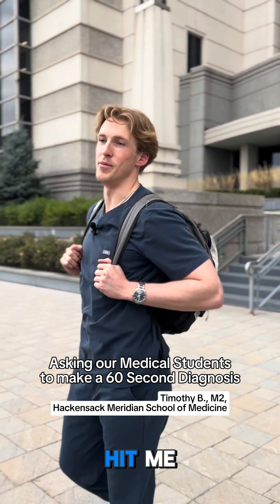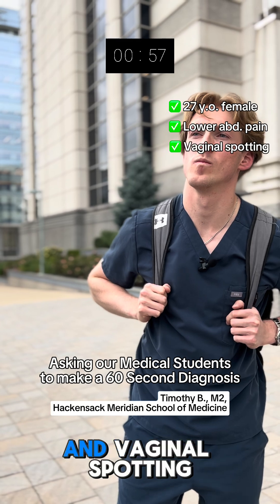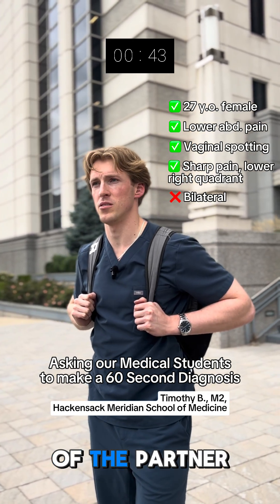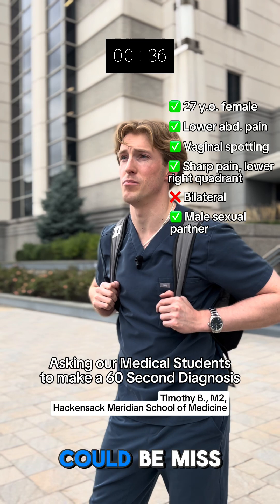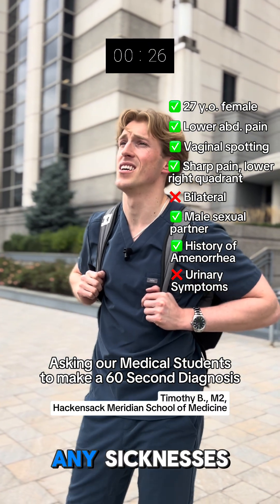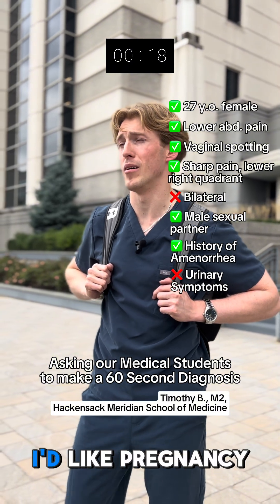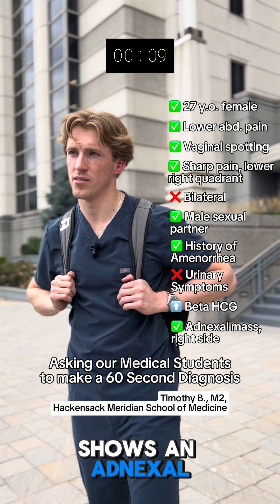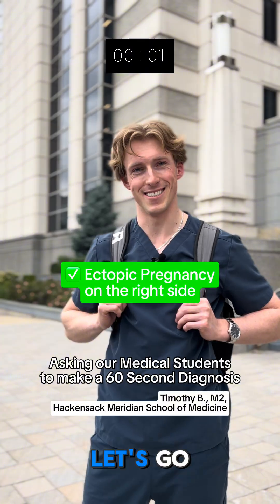Can these medical students diagnose in 60 seconds?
👀 Can our @hmhschoolofmed students get the diagnosis in 60 seconds? ⏰